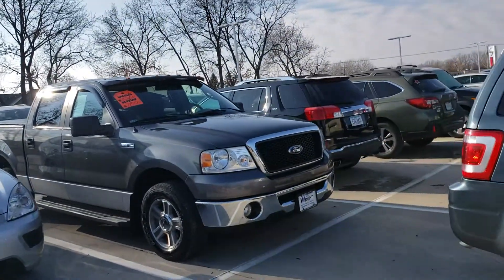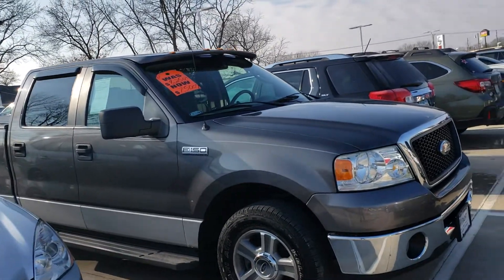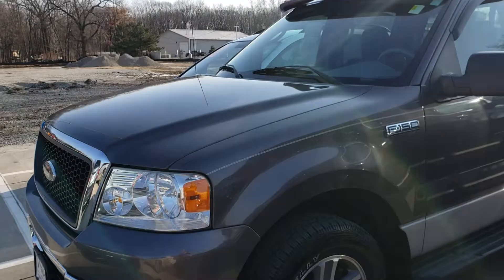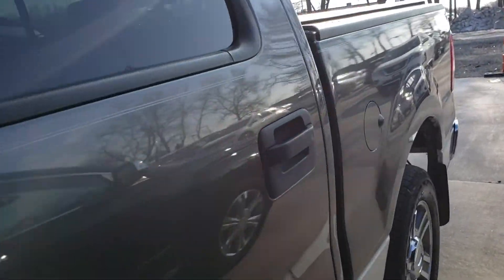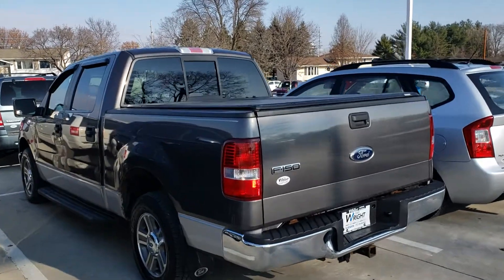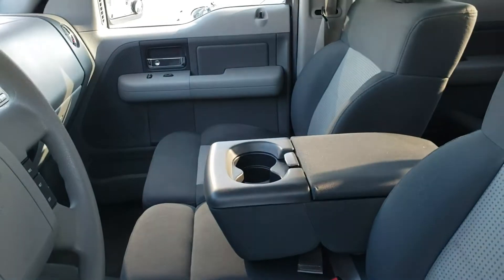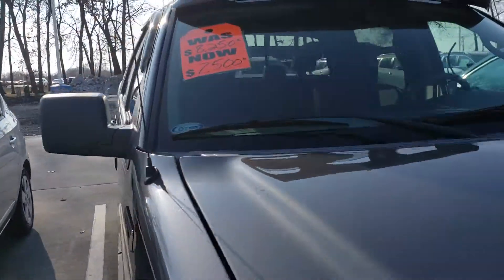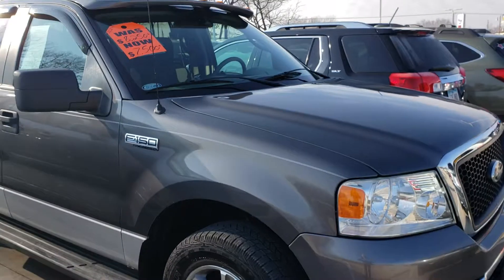Steve, here's another option!